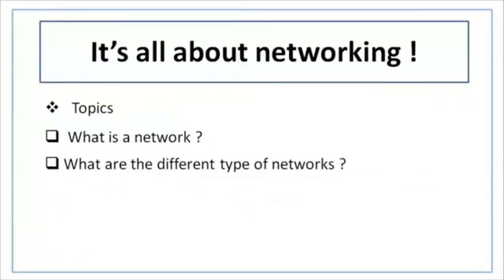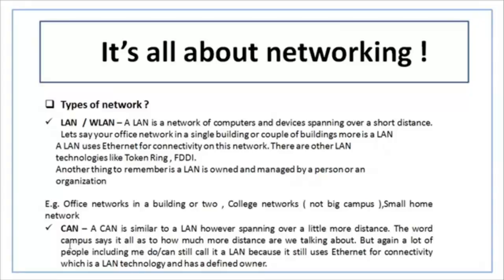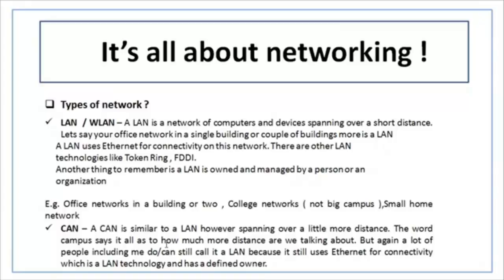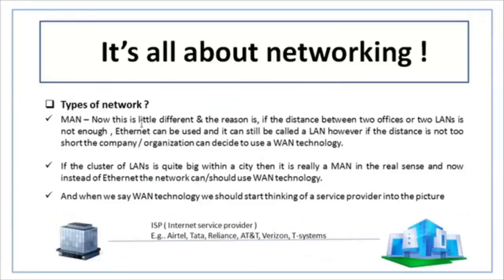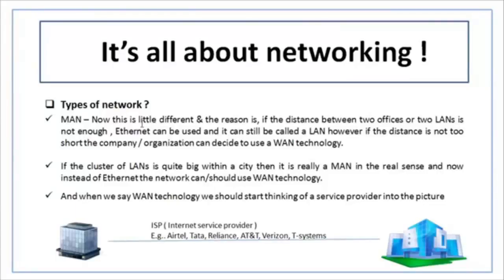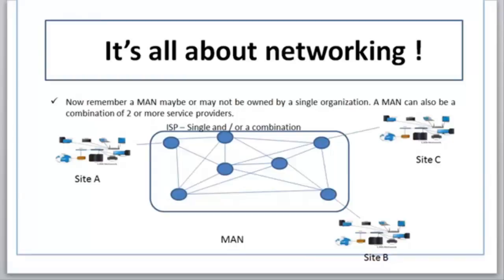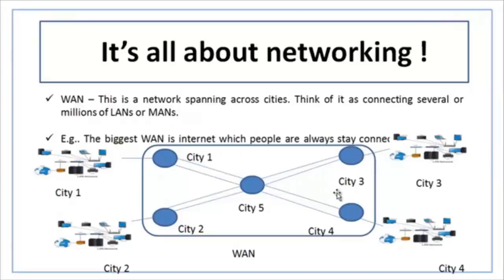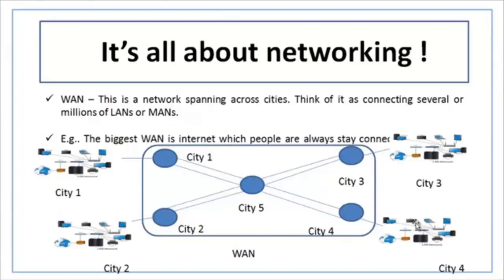Networking Fundamentals 2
This video ( 2 of 5 ) gives the absolute basics of the networking fundamentals. I have created these 5 videos in such a way that it will not only help the absolute beginners but also CCNA aspirants. So dont forget to watch all 5 videos if you have a passion for networking as well.

Viren.